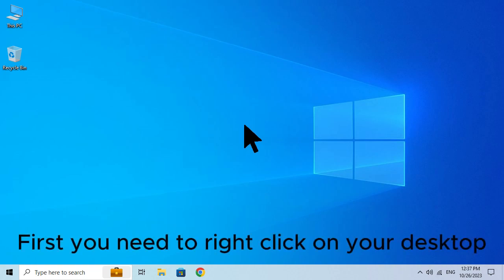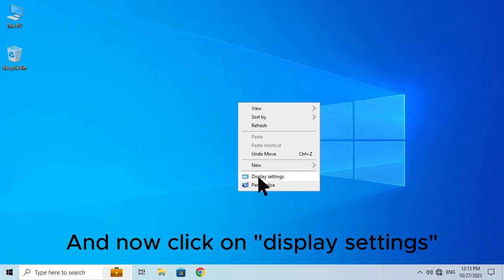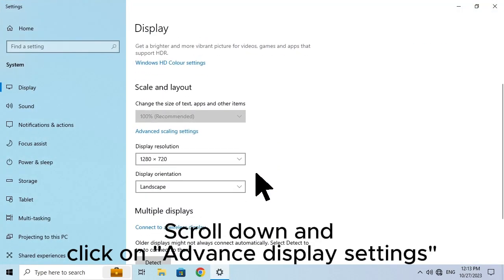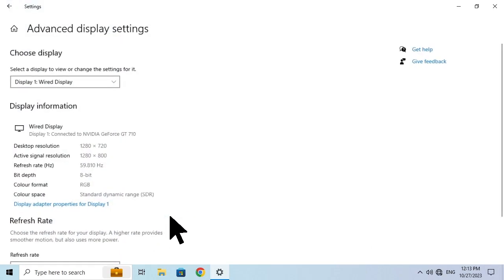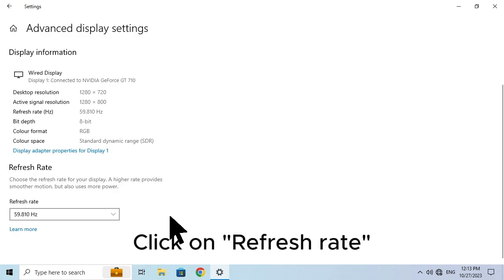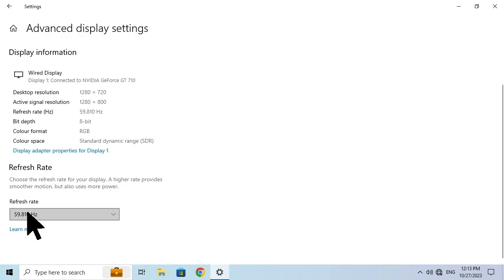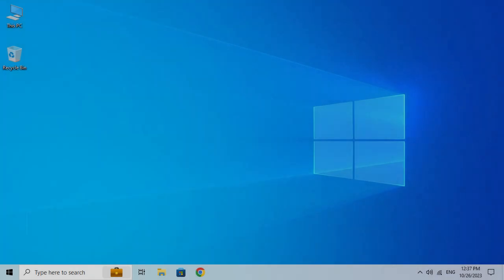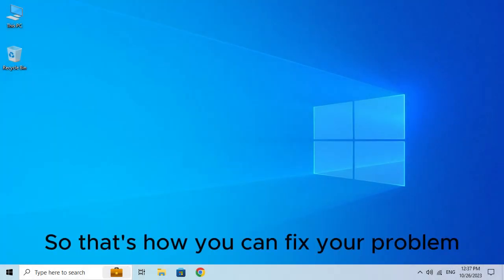How to Make Desktop Look Clean | Transform Your Desktop | TW Tech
This video show you how you can fix your blur screen on your desktop.  In this tutorial, we'll show you a simple and cost-effective way to look clean your desktop. It will make your desktop work more comfortable and you can read small letter as well.
It will work for windows 10 and windows 11.